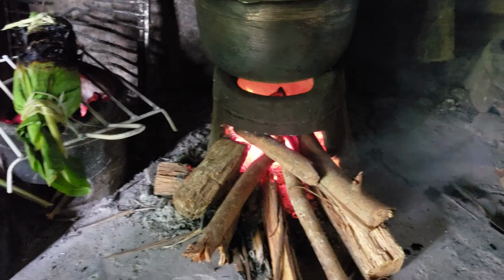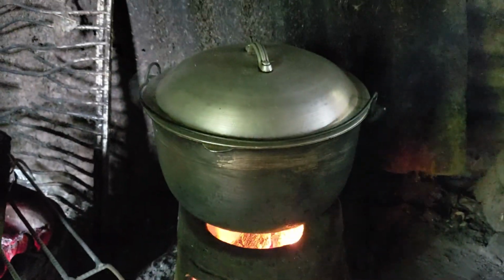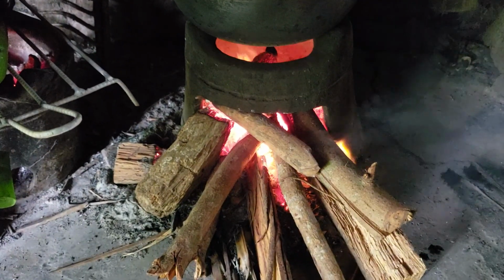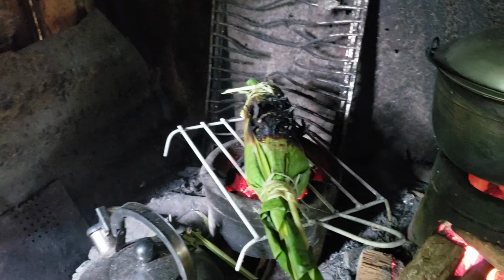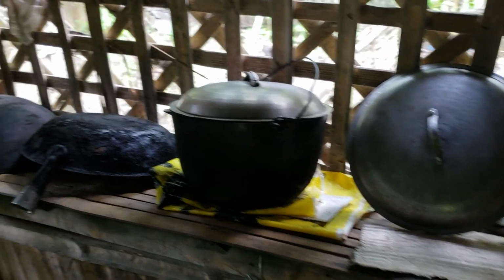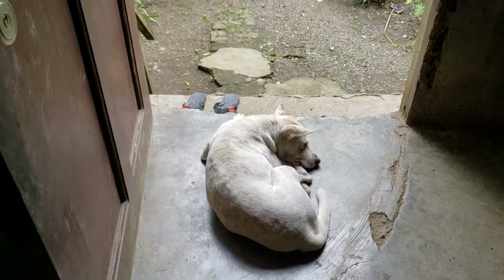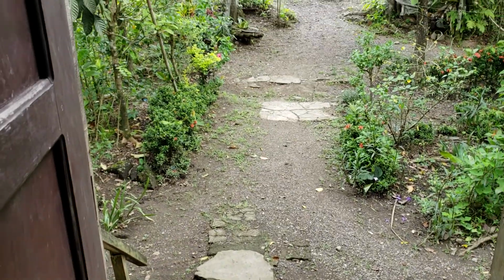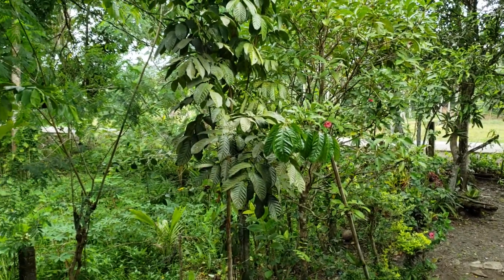Traditional, Old way of Cooking meals using woods | Hawaii Ilongga Pinay Vlogs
Cooking with wood fire and charcoal grill.. this is how we cook our meal in the countryside. no electricity, or gas involve, just pieces of woods, old newspaper, and charcoal. to be honest the food tasted even better.